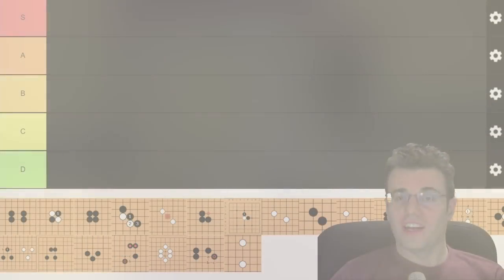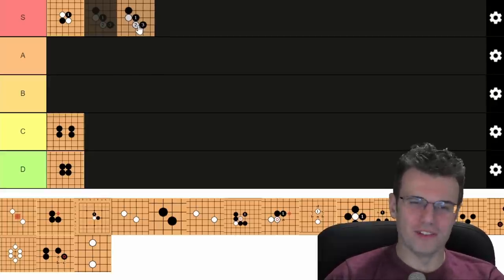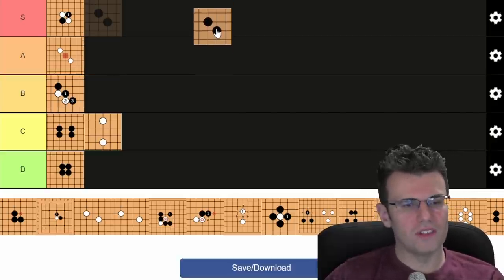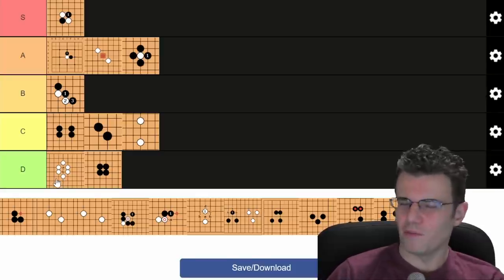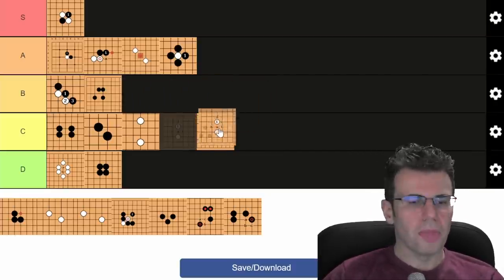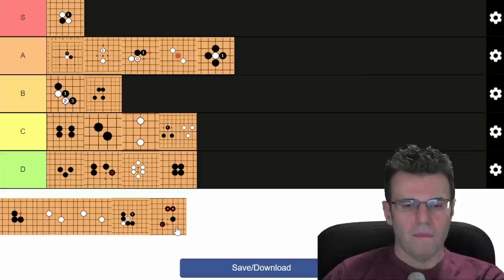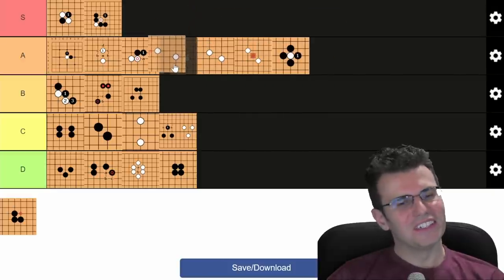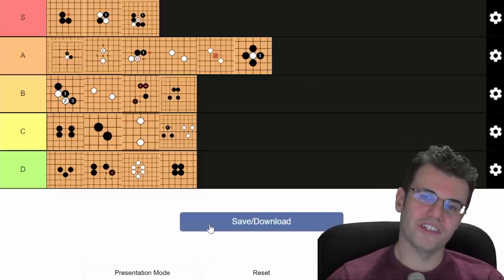NSGL #459 - The Go Shapes Tier List